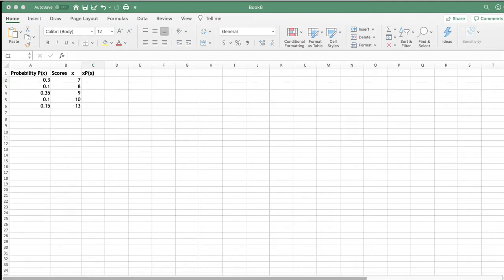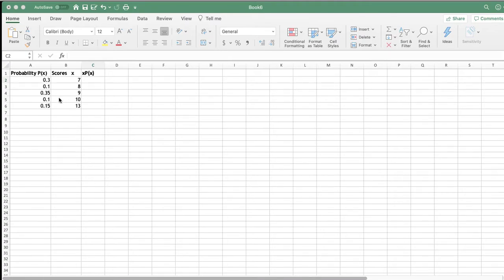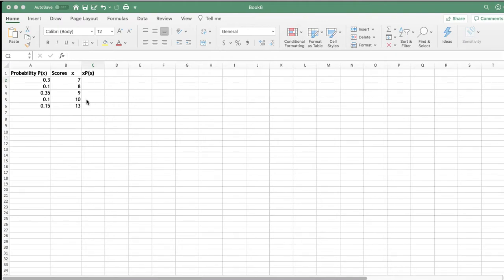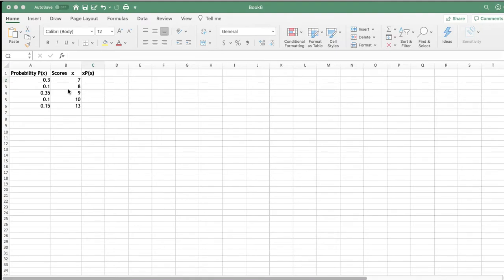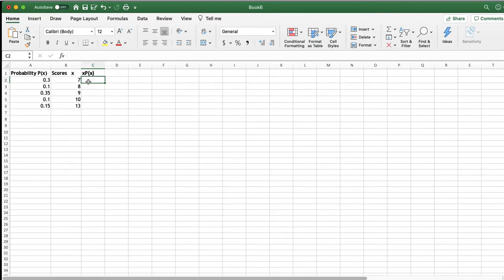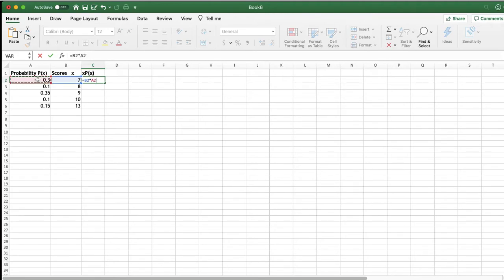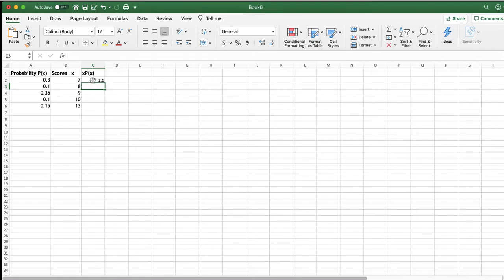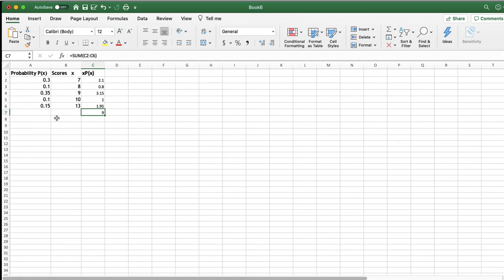Expected Value Excel